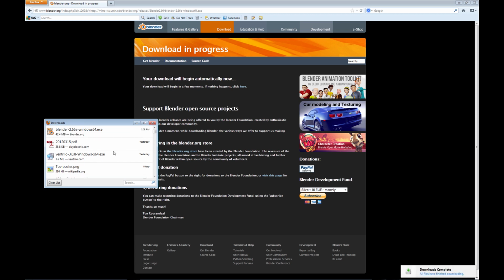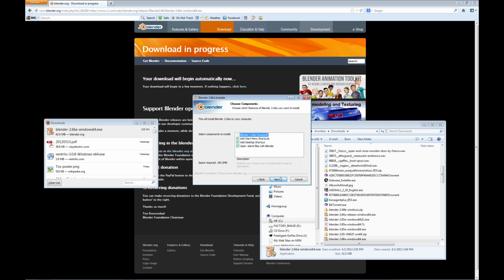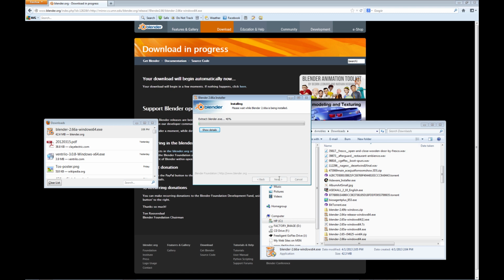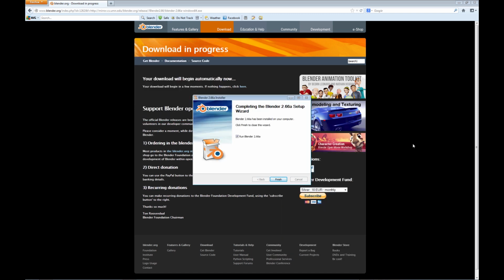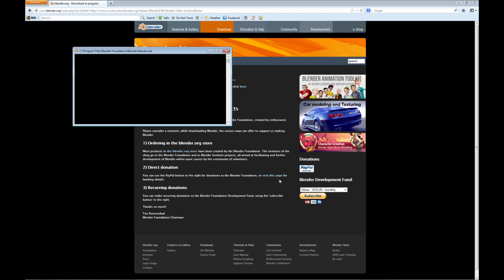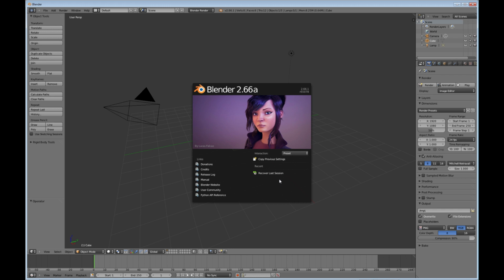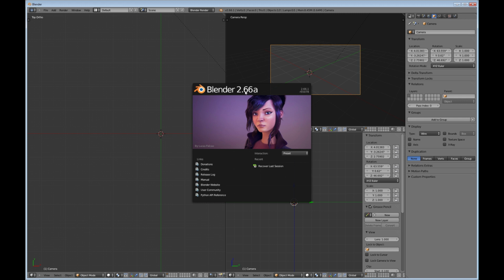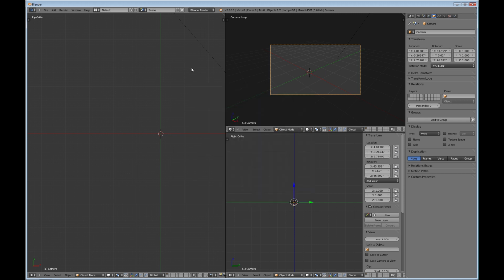Blender for Noobs #2 - How to download and install Blender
A quick rundown on downloading and installing the latest version of Blender.